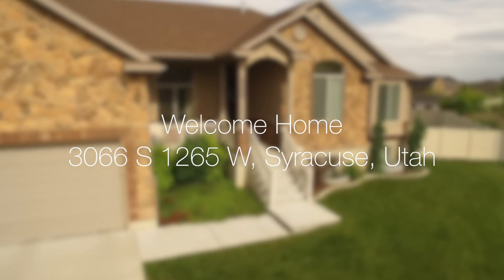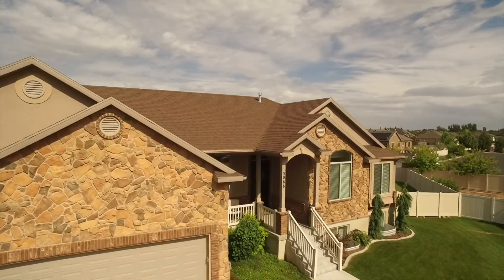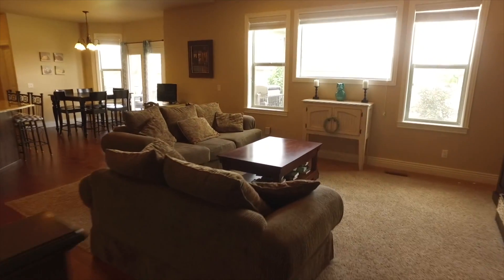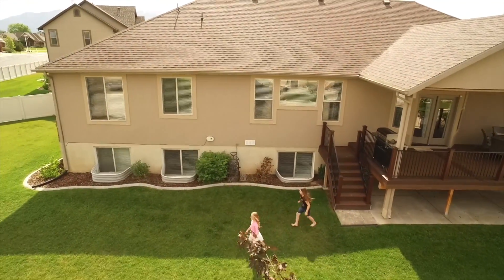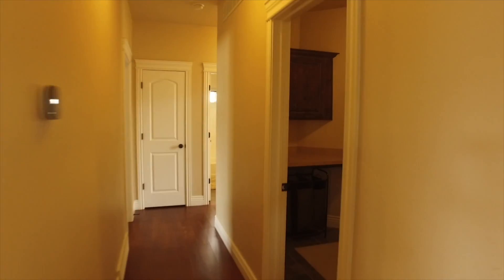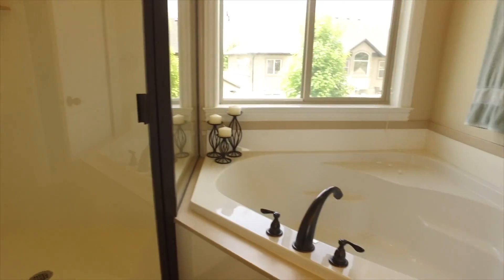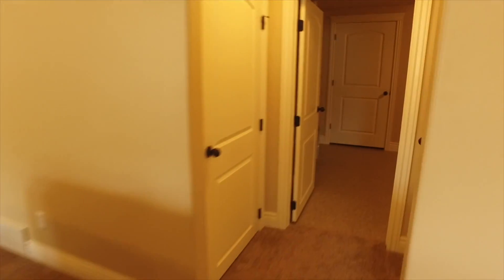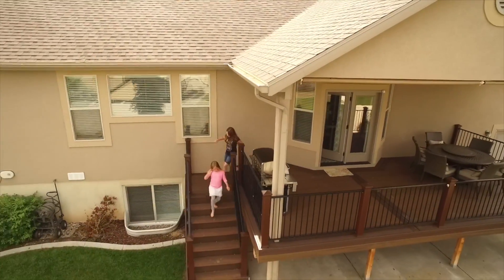6 Bed 3 Full Bath, Syracuse Rambler Home for Sale, Custom Home Theater (Real Estate)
Welcome to your 6 bed, 3 full bath Syracuse Rambler home for sale with a custom home theater in the fully finished basement. With almost 4,100 sqft on about 1/3 acre, you have plenty of room inside and out. Enjoy high-end finishes throughout including hardwood and tile flooring, and granite counter tops. You will love the gathering space in the large Great Room where you can cozy around the fireplace. Enjoy the coolness of Central Air too. Your cook will be so happy cooking up feasts in the kitchen that has plenty of cabinets and counter space. Serve up those meals at the snack bar, large semi-formal eating area or out on the deck.

Escape the world to your private Master Suite and feel like you live in a 5 star resort. You will love the large walk in closet and the private Master Bath where you can soak away your cares in the garden tub or unwind in the separate shower. Appreciate having 2 more bedrooms near the Master and 3 more in the lower level so you have room for everyone. Having 2 more full bathrooms, including 1 in the lower lever, will eliminate bathroom hassles.

The lower level will be a favorite hang out with the large family room, custom theater room and dedicated workout/craft room. You will also enjoy lots of storage space including a large cold storage area under the porch.

Relax, dine and entertain on your new (2015) covered Trex deck as you overlook your fully landscaped yard. There is plenty of space for kids, pets, gatherings and gardening in the fully fenced back yard. In addition, appreciate the new (2016) 12x10 shed and mature peach trees and grape vines. You will also love your extra wide garage that fits 4 cars, has 14 ft ceilings and about 100 sqft storage loft with custom shelving. All this is located close to shopping, dining, parks (5 minute walk to Jensen Nature Park with bike/running trail, fishing pond, ducks, etc), and more; yet away from the hustle and bustle in a popular neighborhood. Call today for your private tour. Best Real Estate Agent in Utah.

to search all homes for sale in Syracuse